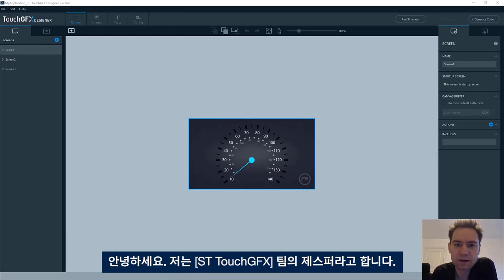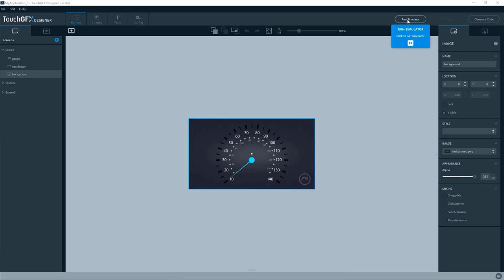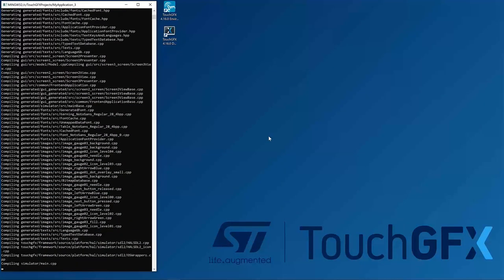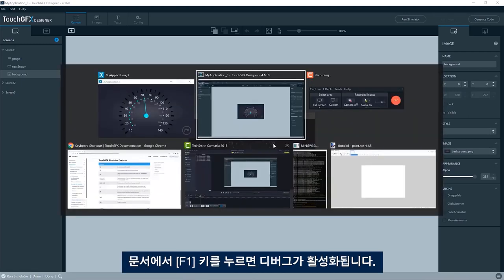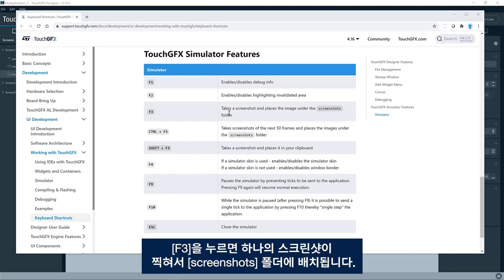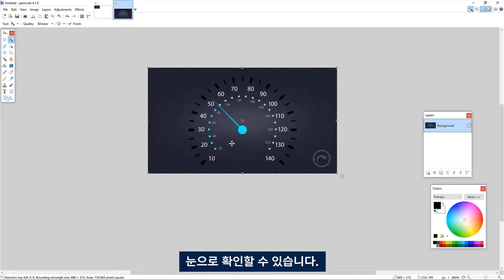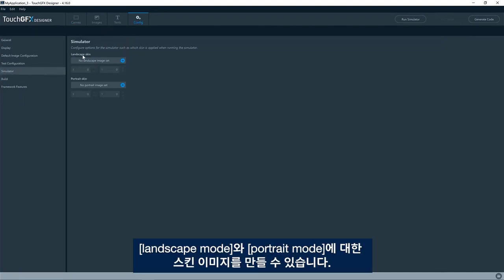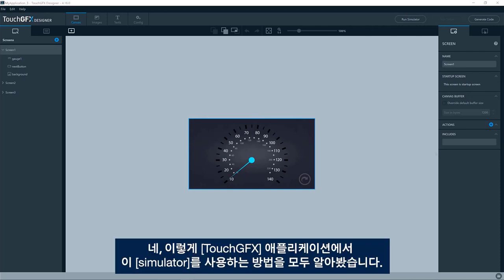TouchGFX PC 시뮬레이터 (한국어 자막)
TouchGFX PC Simulator와 훌륭한 시뮬레이터 기능을 활용하는 방법

자세한 내용은 다음 사이트를 참조하세요.